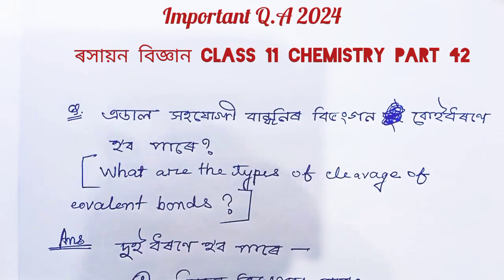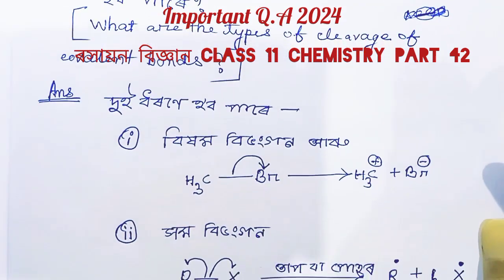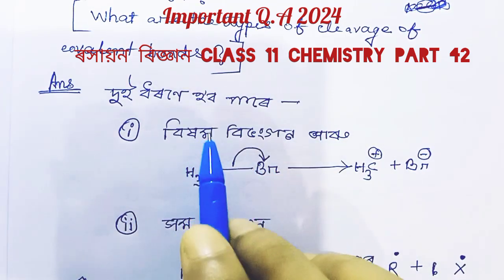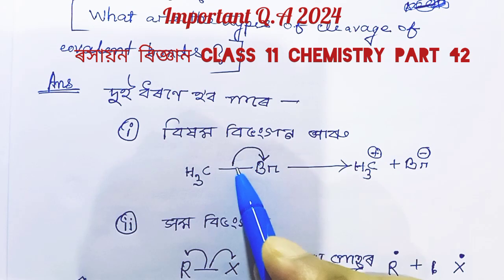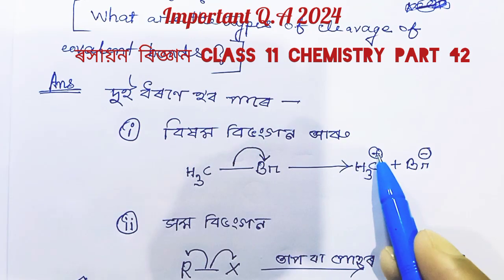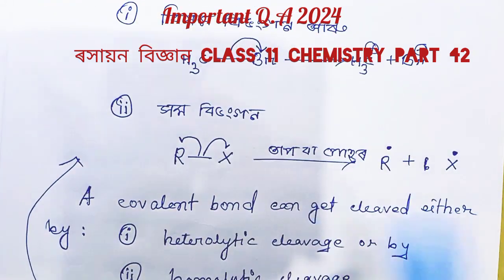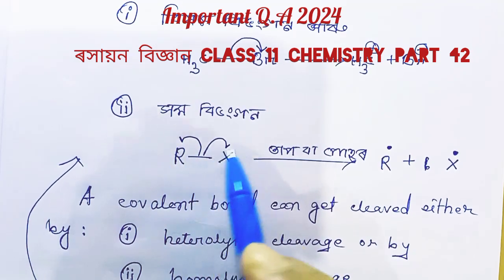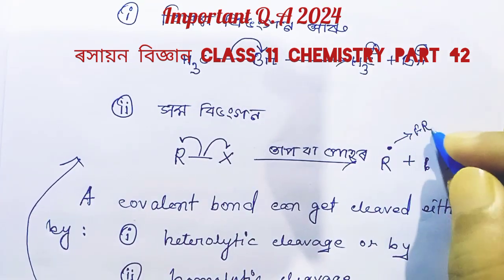cleavage of covalent bond। video 42। class 11 chemistry important questions answers in Assamese।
important questions answers of chemistry class 11 in Assamese video 42